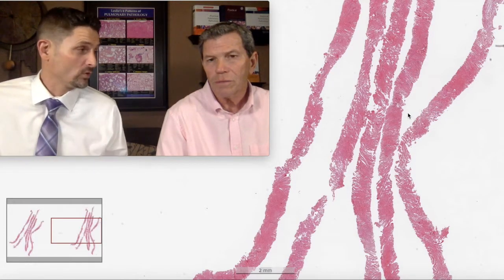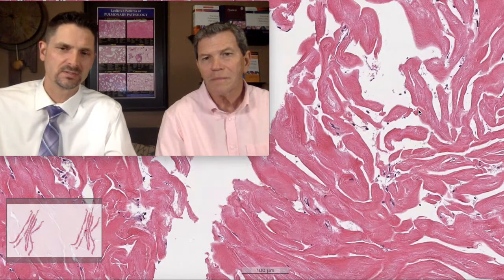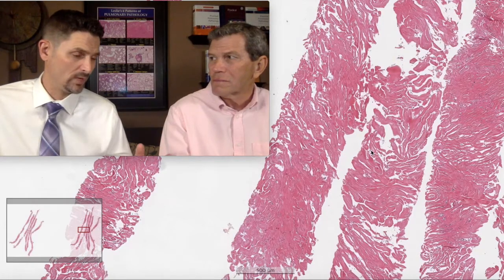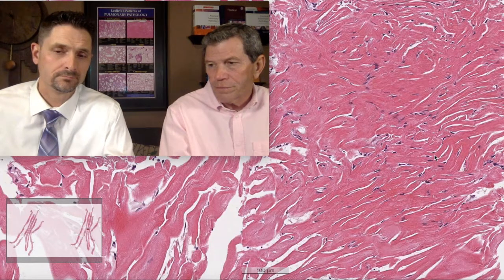Pattern 5 - Solitary Fibrous Tumor mimicking a Pulmonary Hyalinizing Granuloma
Max and Kevin share a case that initially looked for all the world like a Pulmonary Hyalinizing Granuloma.  However, the large size of the lesion and the cytologic atypia led to additional workup confirming a diagnosis of Solitary Fibrous Tumor.